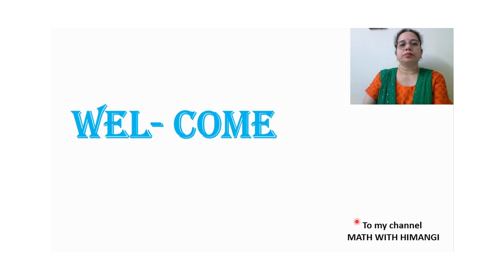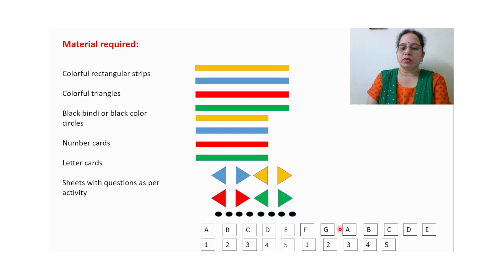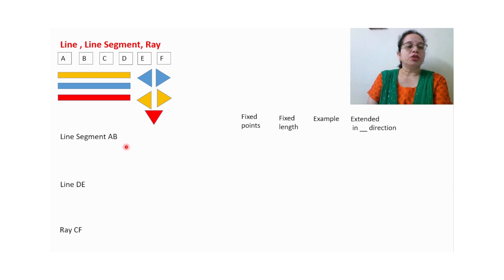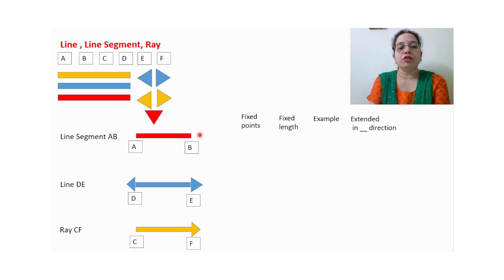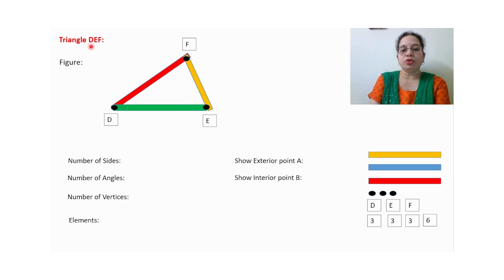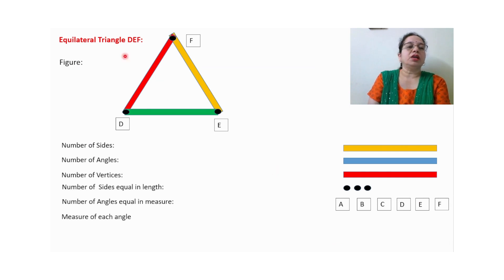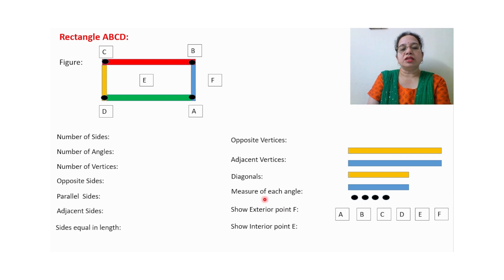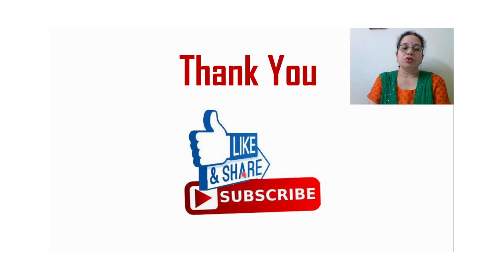Math Lab Activity: Paper Cutting and Pasting Activity for Triangle, Angle, Ray, Line, Quadrilateral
Exploring Elementary Shapes: Fun Paper Cutting and Pasting Activity for Triangles and Quadrilaterals | Math Lab Adventure
Grade 6 Math Chapter 4 – Basic Geometrical Ideas,
                       Chapter 5 – Understanding Elementary Shapes
 Hi,
About this video:
 Friends in this video you will learn about paper cutting and pasting activity for  triangles, types of triangles, quadrilaterals, types of quadrilaterals, lines, line segments, and rays
Welcome to my Grade 6 Math Lab adventure! In this video, we delve into Chapter 5 of Understanding Elementary Shapes and Chapter 4 Basic Geometrical Ideas, focusing on a fun and interactive paper cutting and pasting activity. Join me as we explore the fascinating world of triangles, types of triangles, quadrilaterals, and types of quadrilaterals.
Throughout the video, I'll also cover important concepts such as lines, line segments, and rays. I'll explain the characteristics of polygons and engage in a hands-on math lab activity that will help solidify your understanding of these topics.

Grade 6 Chapter 2 WHOLE NUMBERS - 11 videos

Grade 6 Chapter 4 BASIC GEOMETRICAL IDEAS – 4 videos

 NOTE: Please note link of videos of other subtopics are given in PART 1.